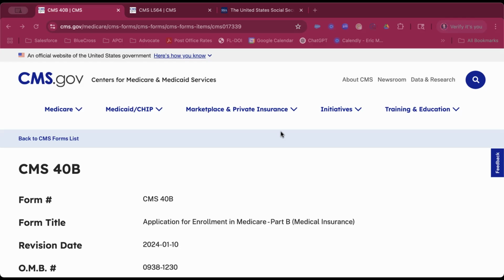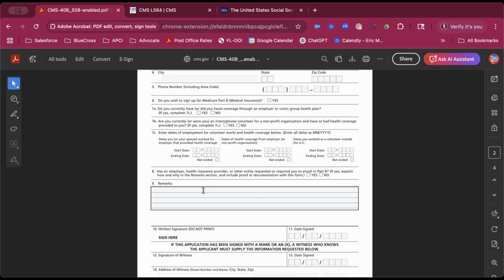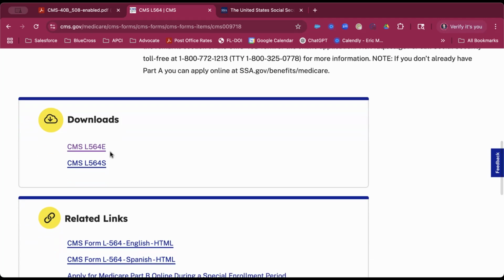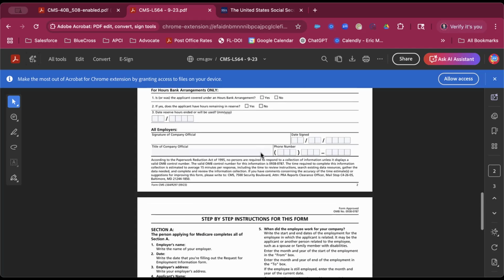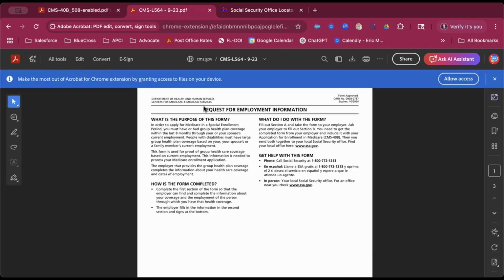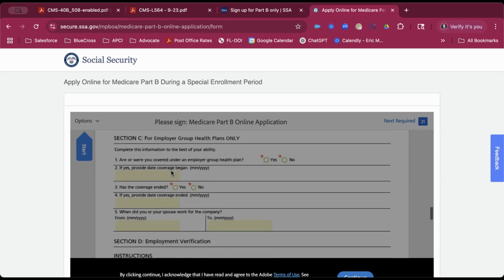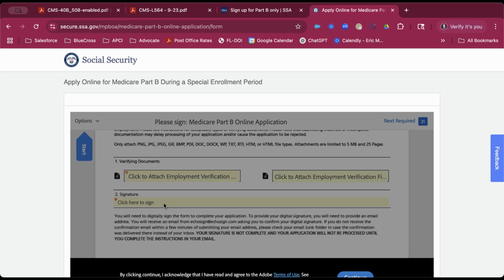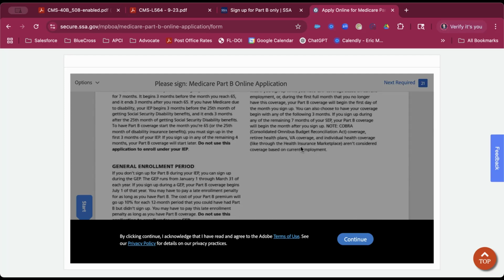Helping Clients Enroll in Medicare Part B at Retirement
Eric gives directions on Helping Clients coming off group insurance enroll in Medicare Part B